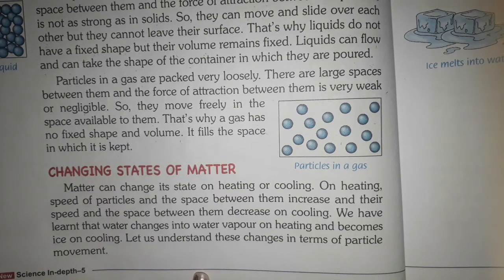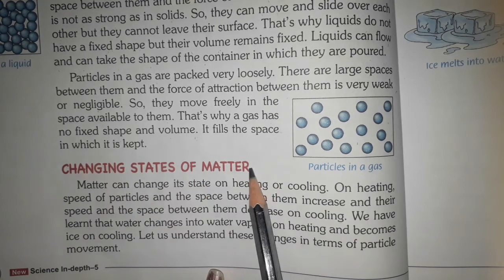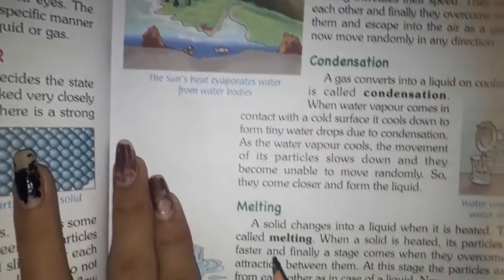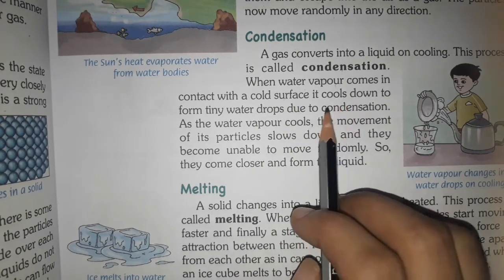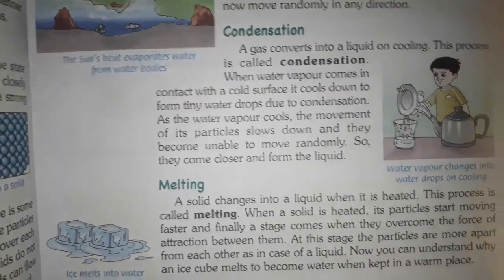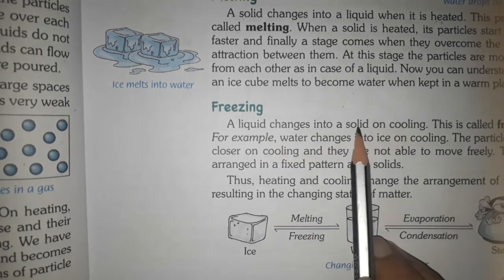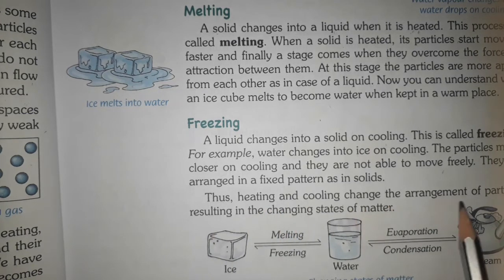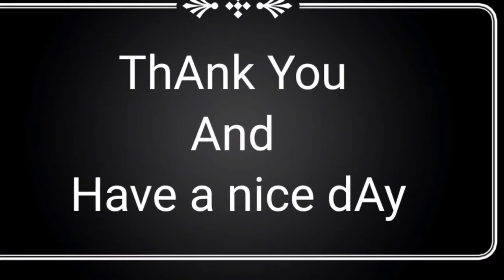Class-5th Chapter-4|Part-2 MATTER AND ITS STATES CHANGING STATES OF MATTER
Class-5th
Chapter-4|Part-2
MATTER AND ITS STATES
CHANGE OF STATES OF MATTER